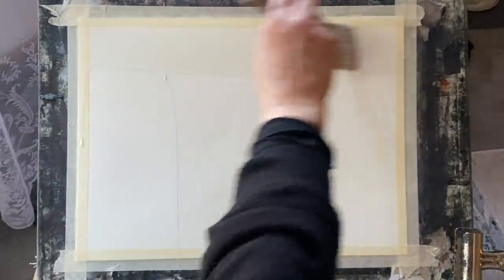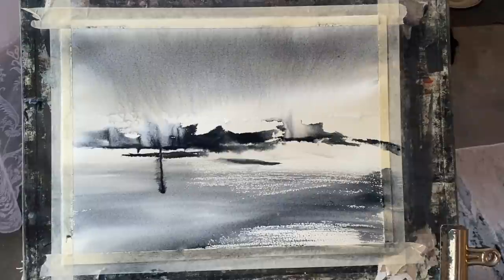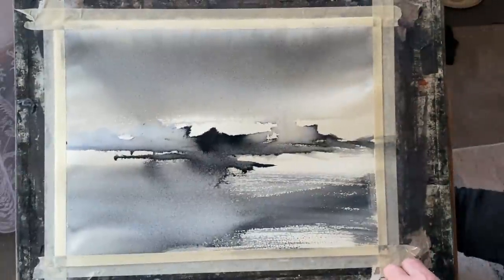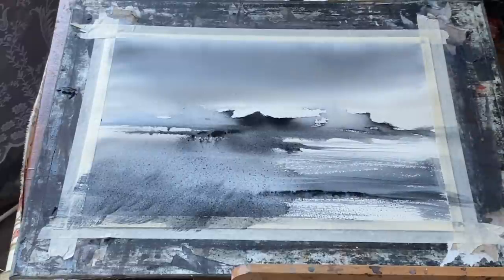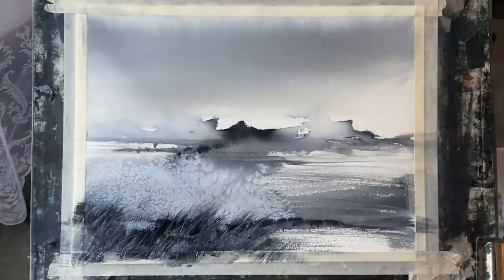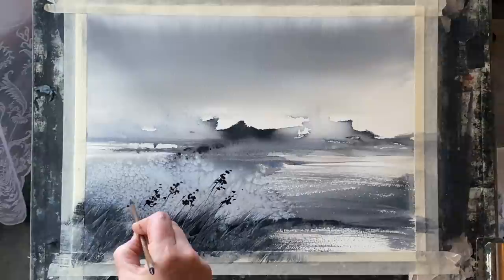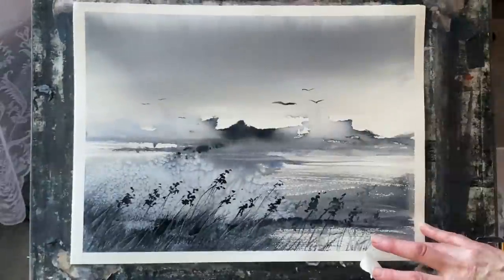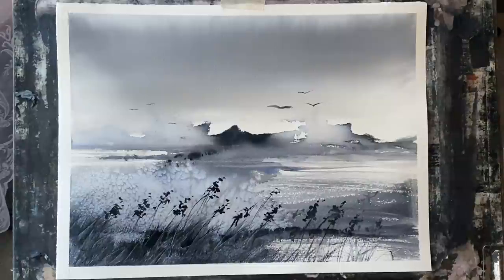Use SALT to Paint a Watercolour Impressionist Desolate Marshland Landscape, Watercolor Tutorial!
Today's demo is for a loose frosty, misty marshland landscape, using wet in wet technique, and salt to create these lovely frosty flower patterns across the foreground, unpredictable and very exciting. Why not give it a try, and use any colours you like, I just used 1 colour, Cotman paynes grey that sometimes splits into a lovely rnge of tones and hued from blackish grey through to blue.
I used ordinary fine table salt, various brushes that I found online, but use any brushes you are comfortable with. My board is at an angle of about 45 degrees tilt.
My paper is 100% cotton Saunders Waterford, cold pressed, 11" x 15"/28cm x 38cm.